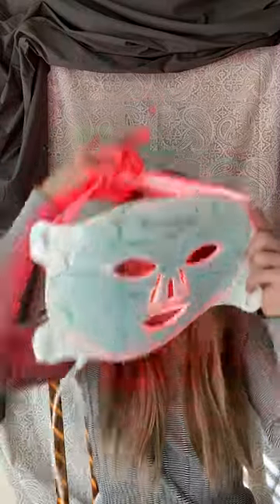Omniluxl Red-Light-Therapy, Review: Face & Neck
FDA-cleared, dermatologist-recommended red light therapy device.
CLINICALLY PROVEN BENEFITS
Reduces the appearance of pigmentation, redness, and fine lines & wrinkles
Reduces the appearance of sunspots
Promotes healthier, younger-looking skin
All natural. No pain, side effects, or downtime